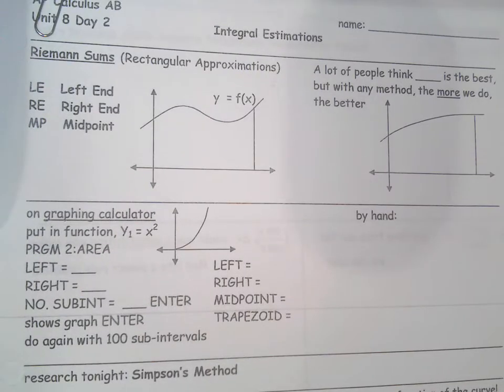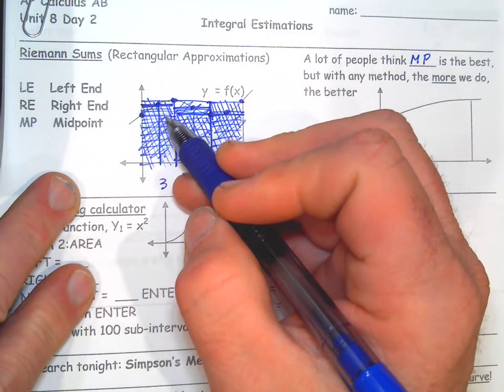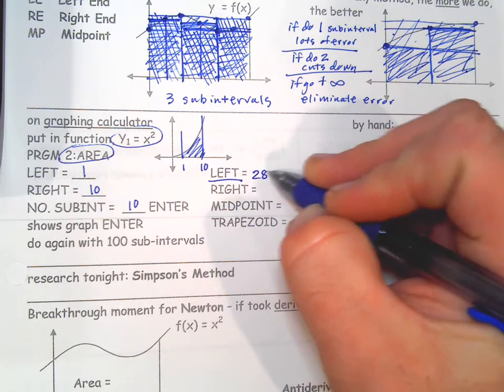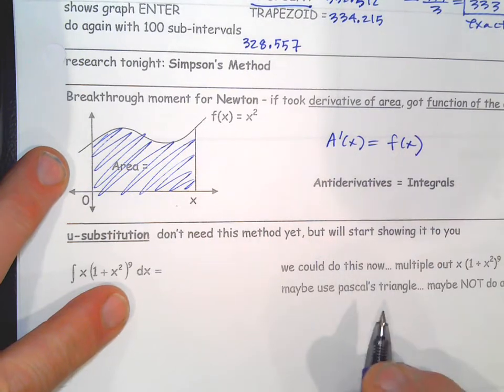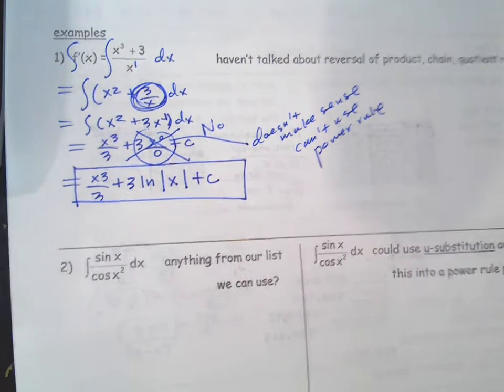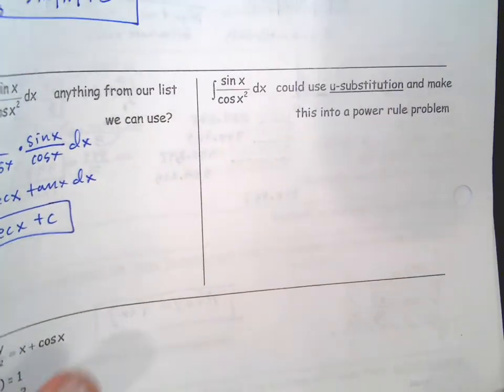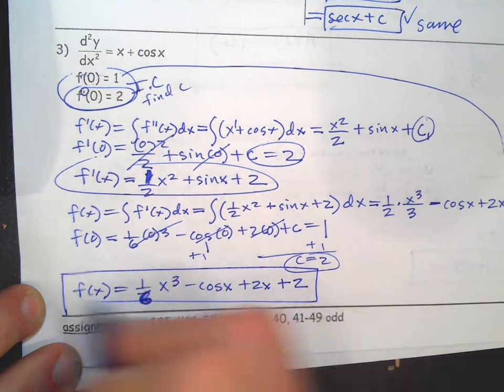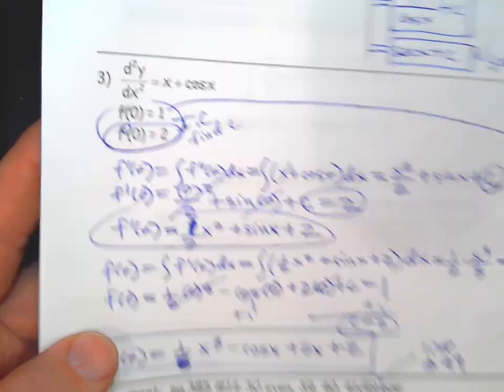AP Calculus AB 8-2 lesson Integral Estimations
8-2 assignment:
pg.385 #14-30 even, 39, 40, 41-49 odd